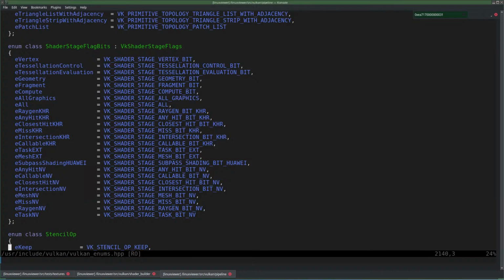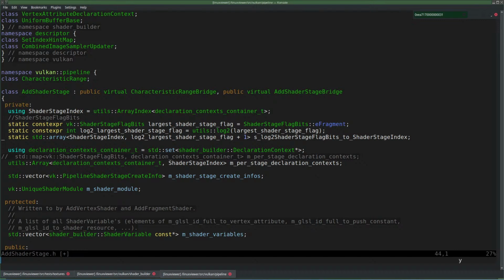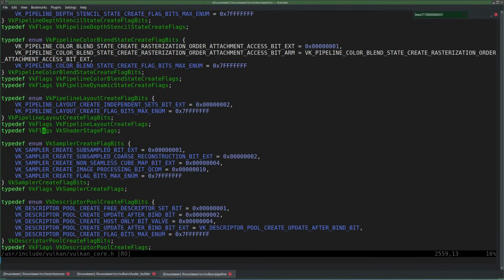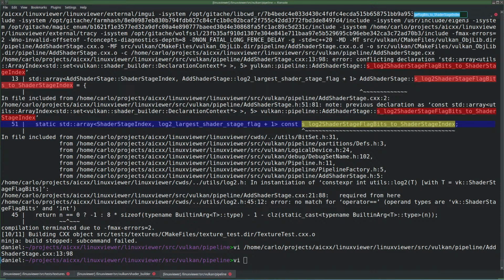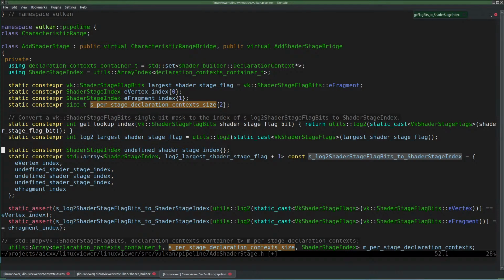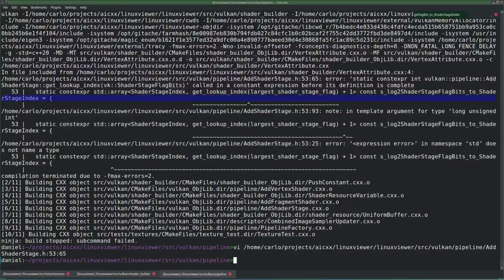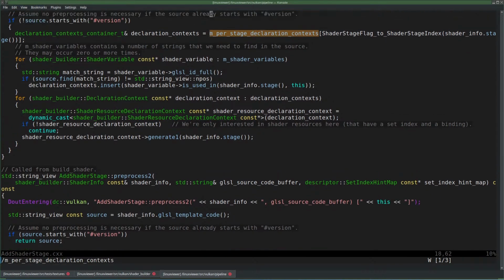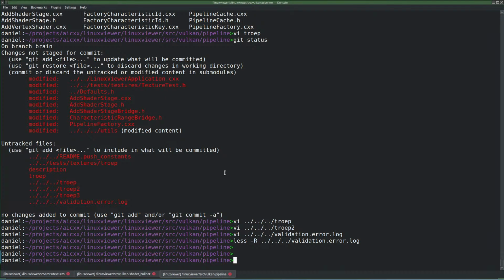Live C++ coding: a vulkan engine. Please read description! Switch manually to HD if needed.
Current stream:

Day 7 of fixing bugs after the code finally compiled again (after two weeks of refactoring). The pipeline is currently created again, but leads to validation errors. Latest problem turned out that I am writing a module handle (compiled shader) to the same member of a virtual base class, once for each derived class.